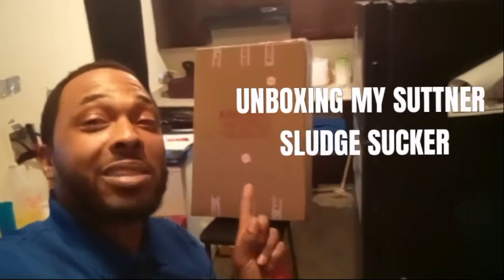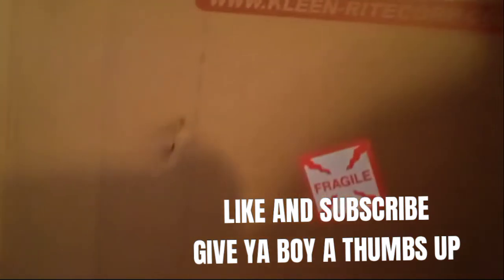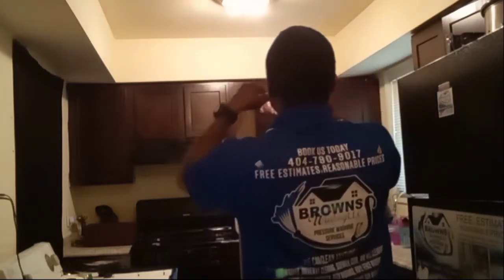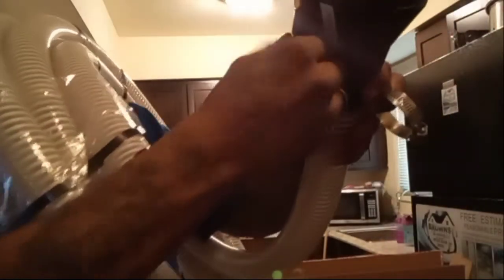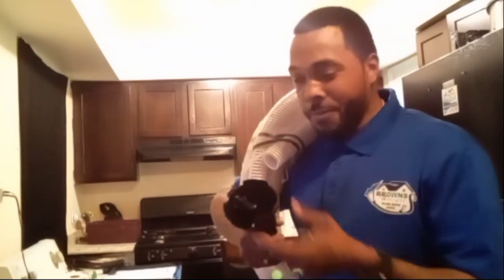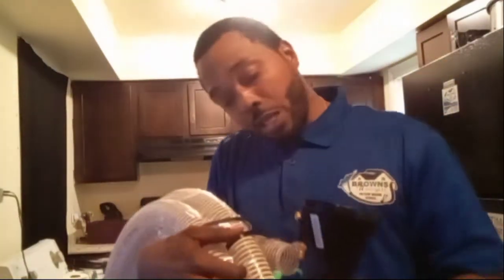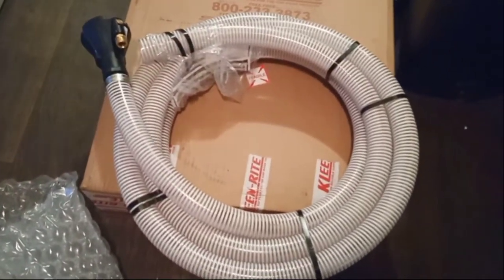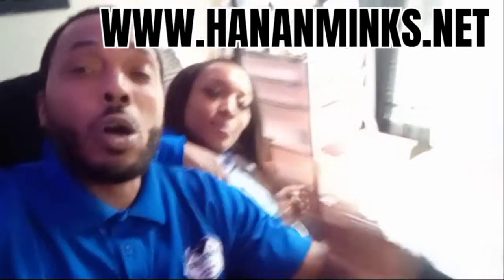UNBOXING MY SUTTNER SLUDGE SUCKER ! NO MORE PUDDLES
I am not getting paid for advertising this equipment I just want my viewers and people. who might be looking for something like this to know where to buy it I just want to be helpful.